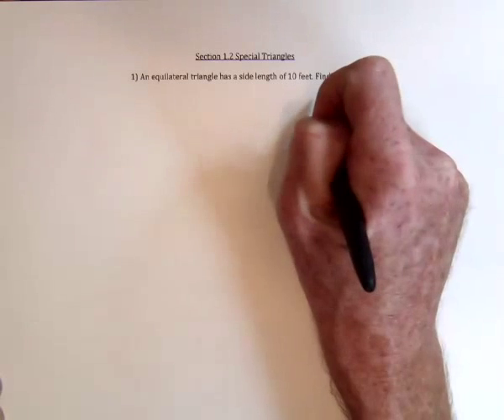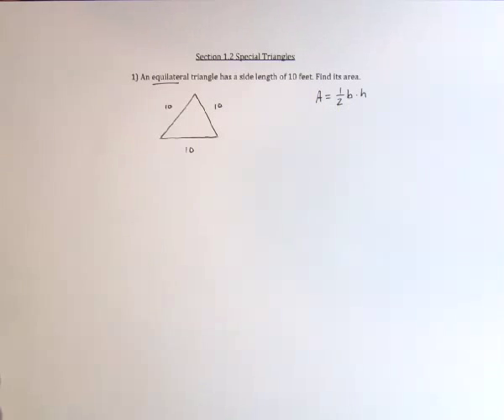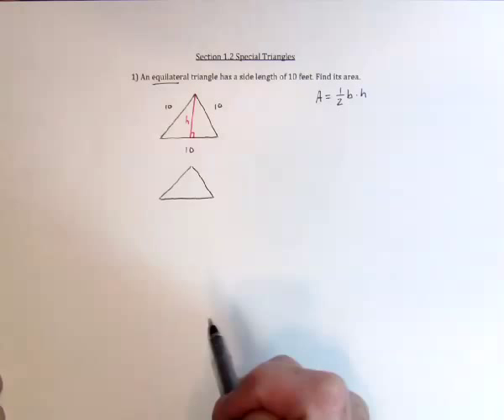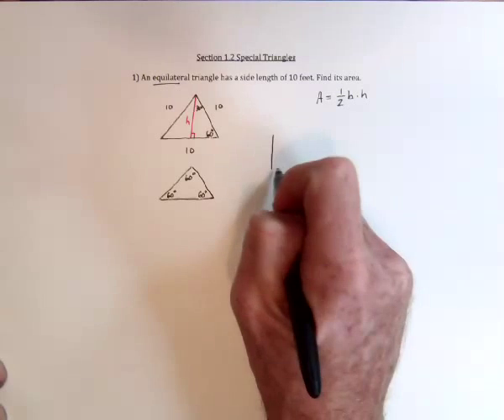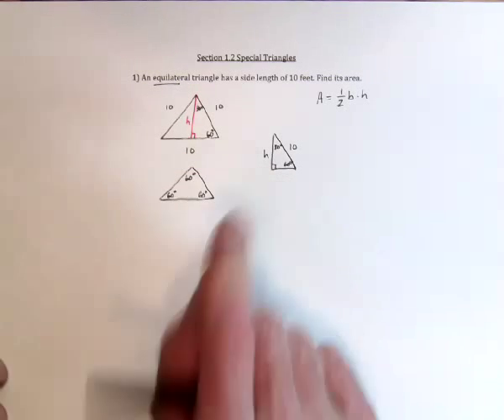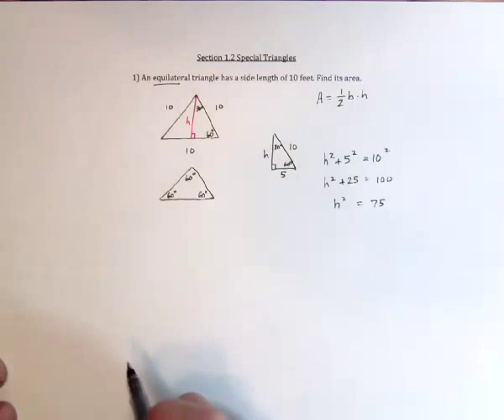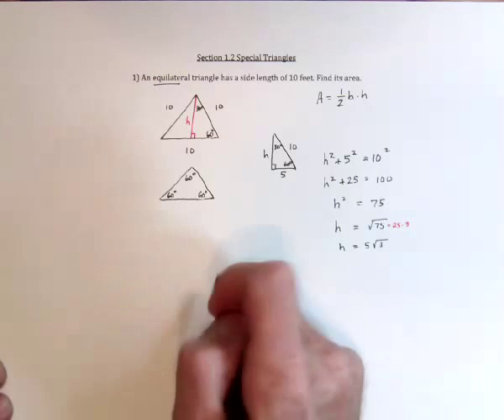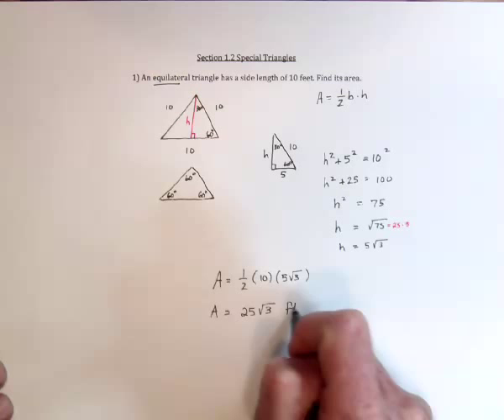1 1 1 Special Triangles